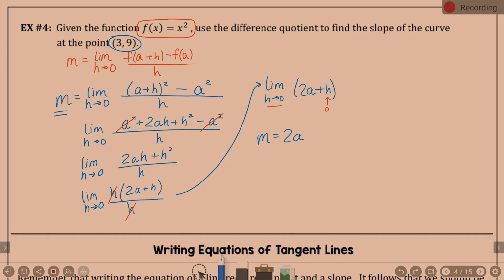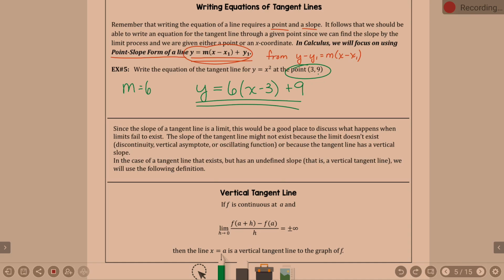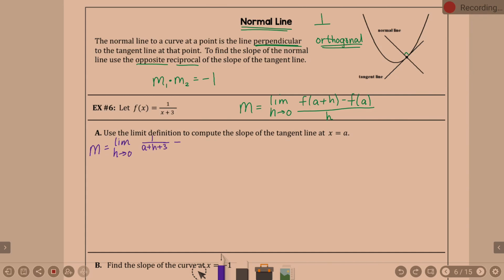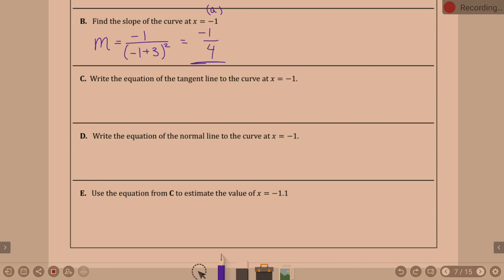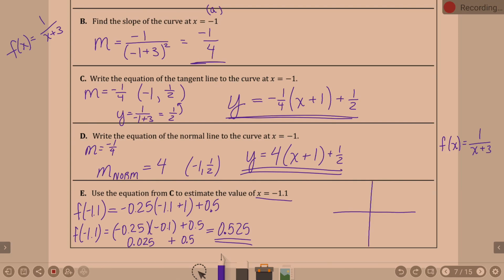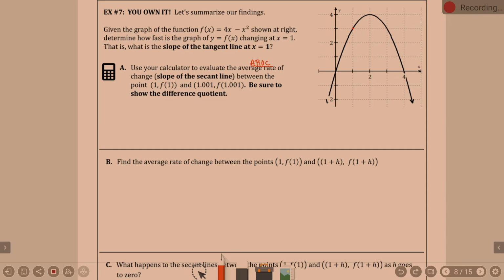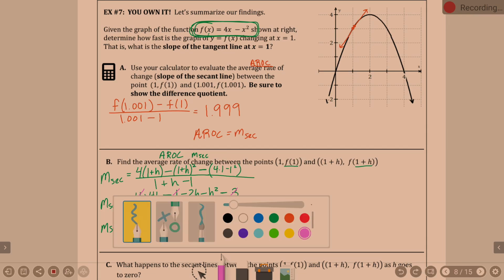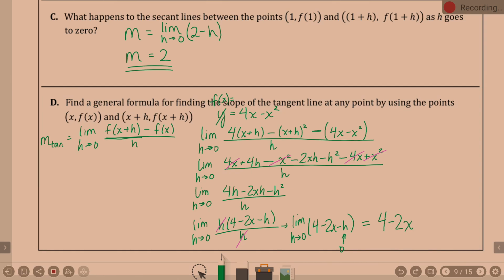AP Lesson 2 1 Day 2